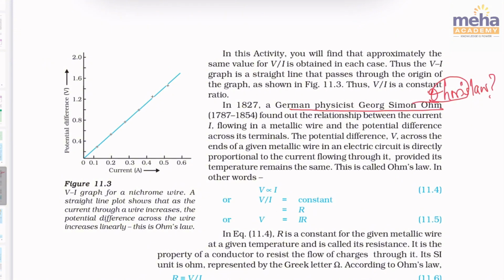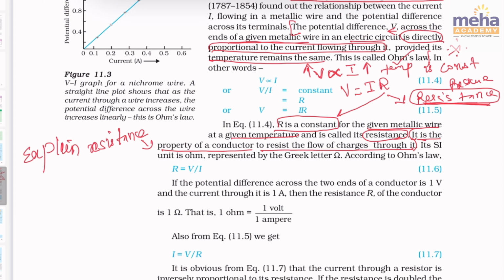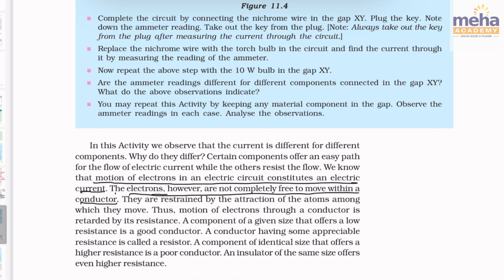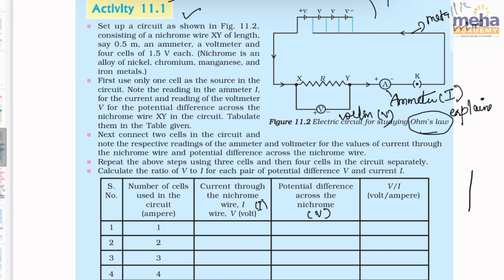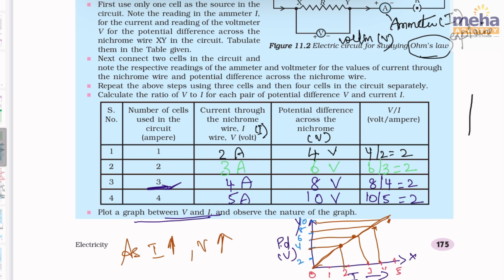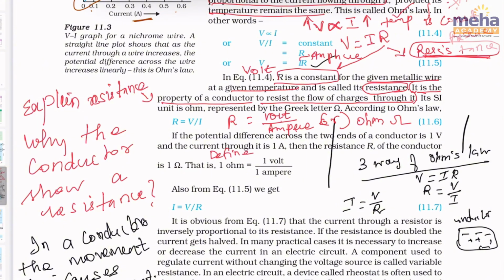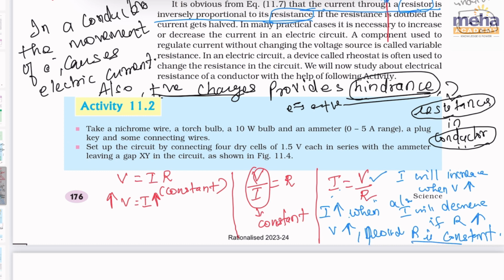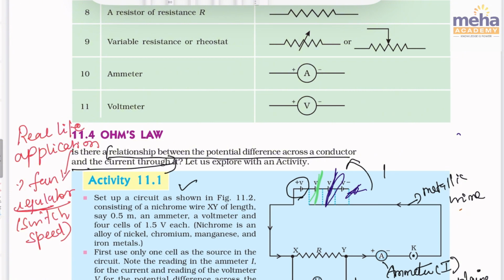Ohm’s Law | ELECTRICITY CHAPTER 11 | Physics Class 10